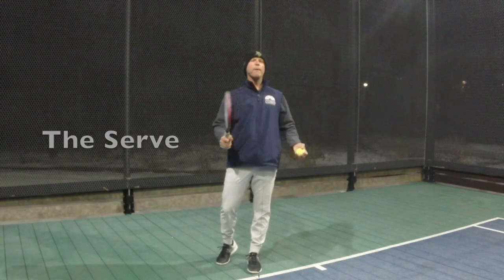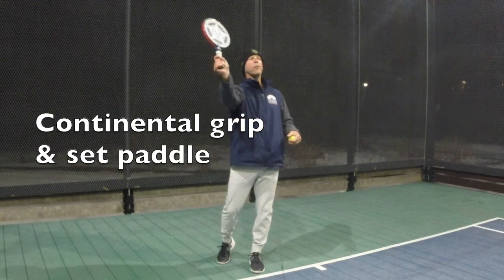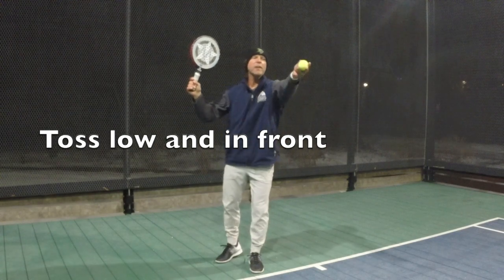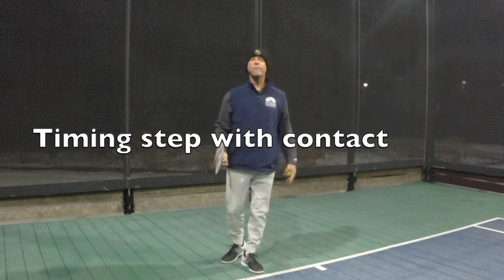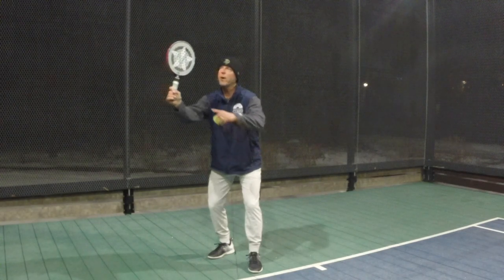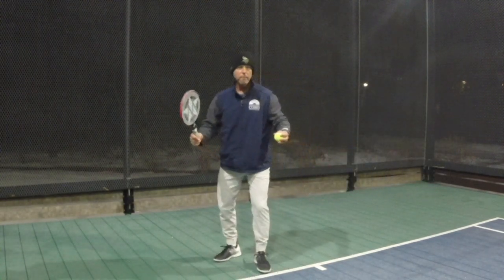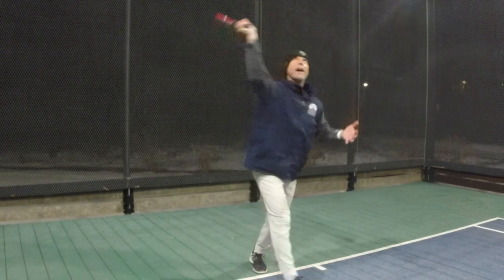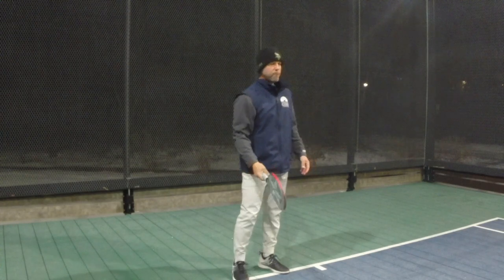1 Minute Clinics at the COMO with Jerry Albrikes -- (Serve)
Jerry is back with all new 1 Minute Clinics at the COMO. This video focuses on three important parts of the serve; the continental grip, toss and timing.